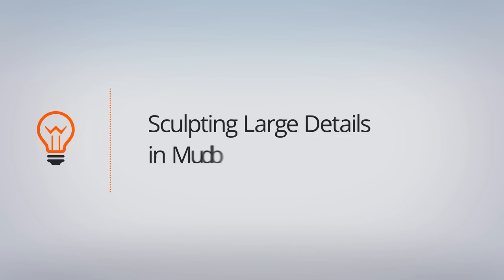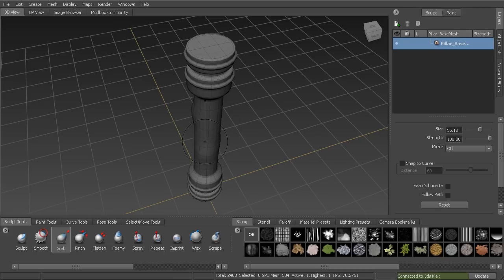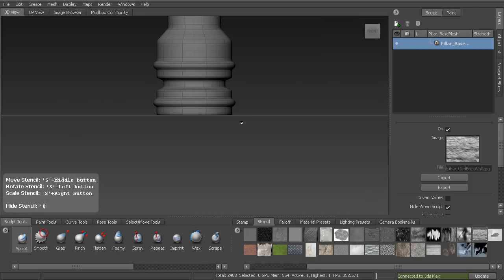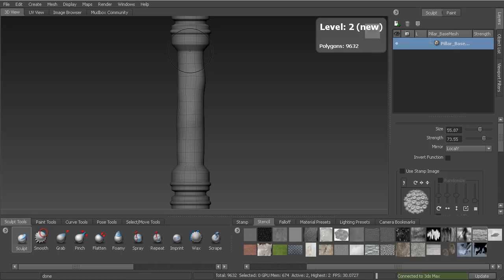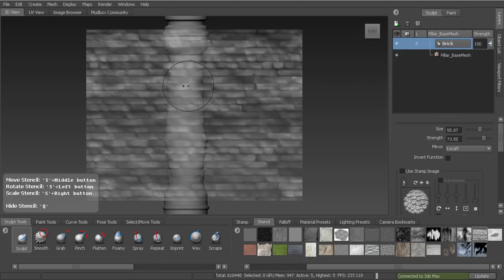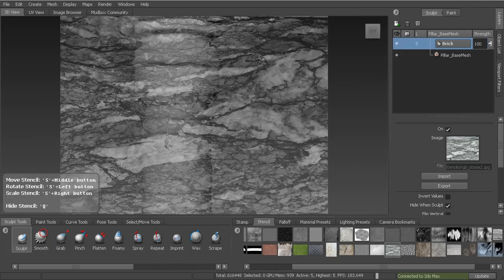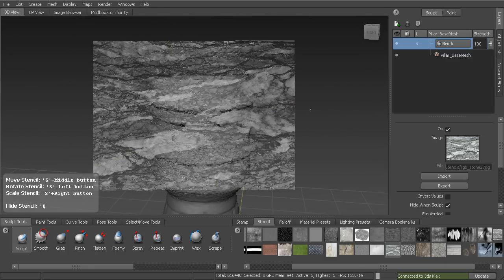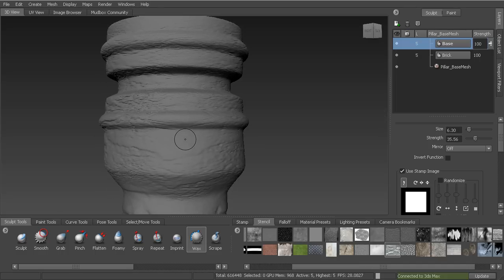Mudbox Top Tip: Learn How Sculpting Larger Details Can Save You Time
In this tutorial we discuss some basics of sculpting and how sculpting large details first is critical. This technique can be used on creating game assets or high resolution movie assets.